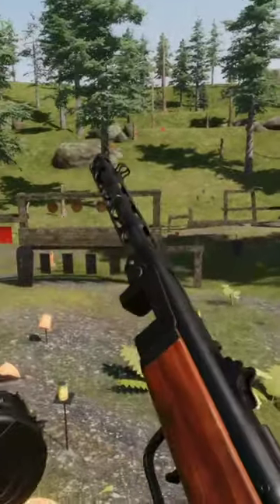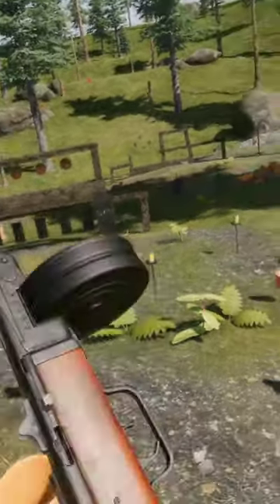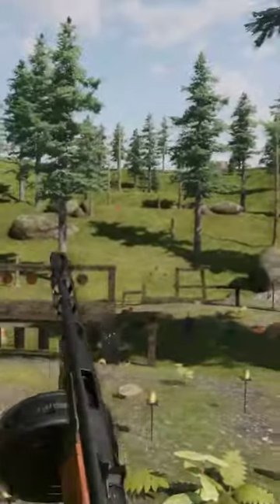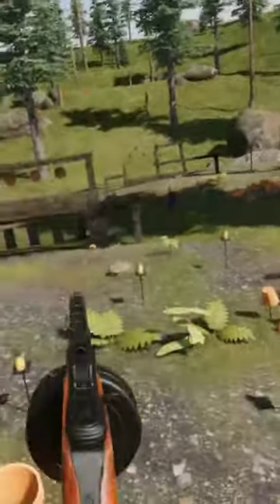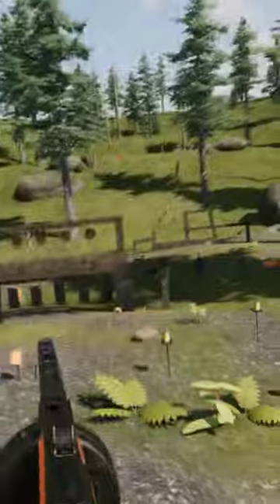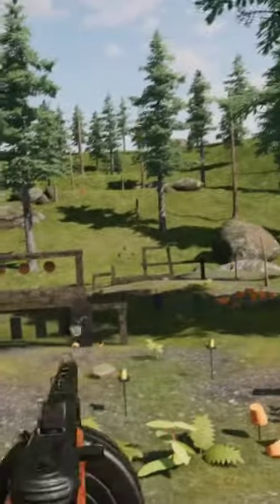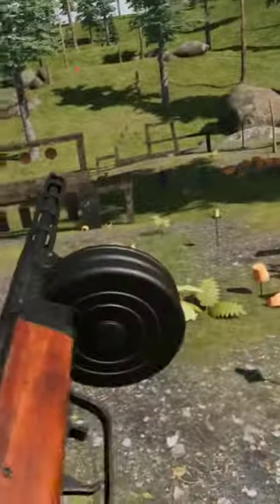PPSh-41 7.62x25 💥 At The Range!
Russian classic SMG